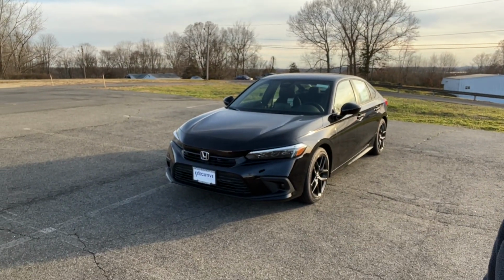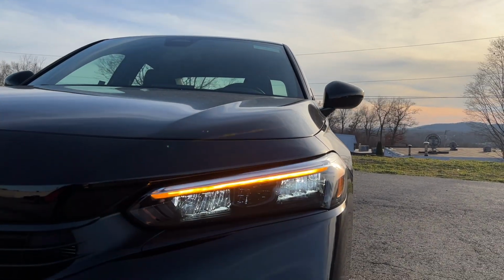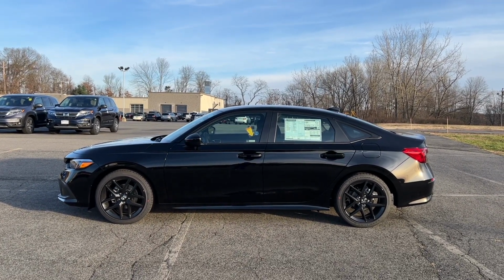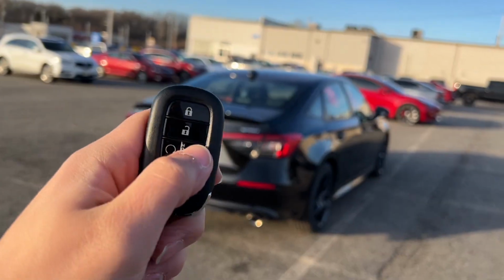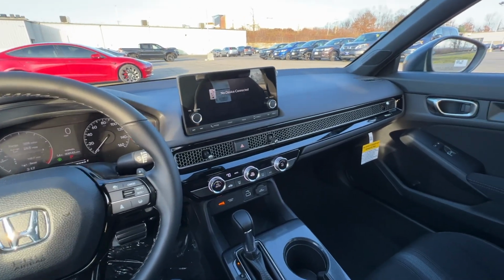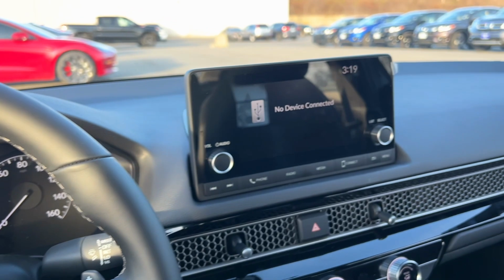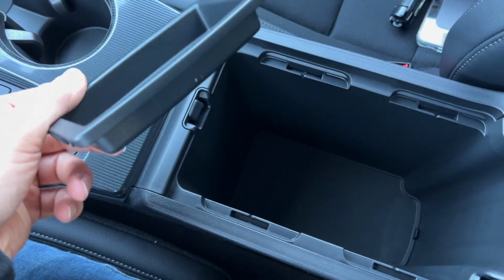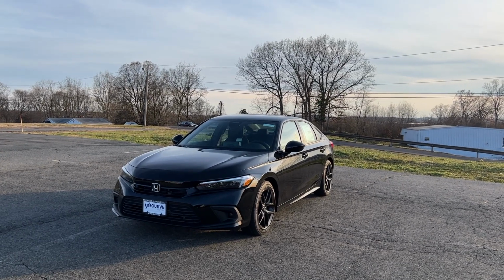2022 Honda Civic SPORT Review - Civic Si Without Badges?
Thanks to Tim at Executive Honda